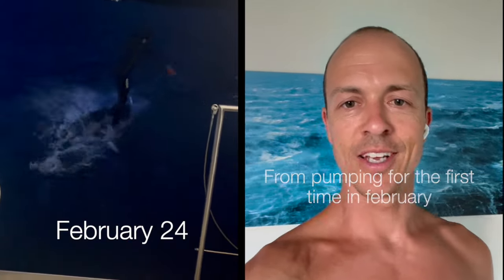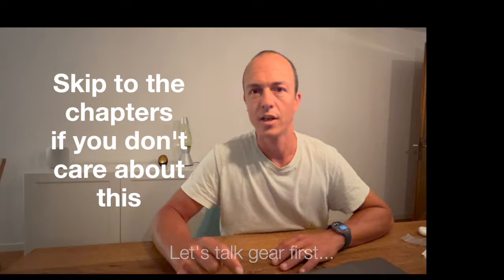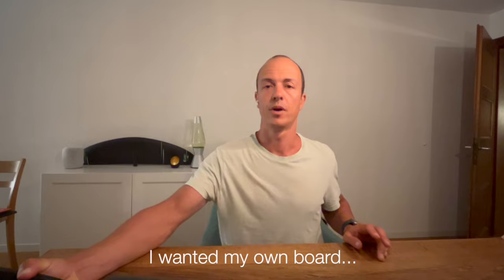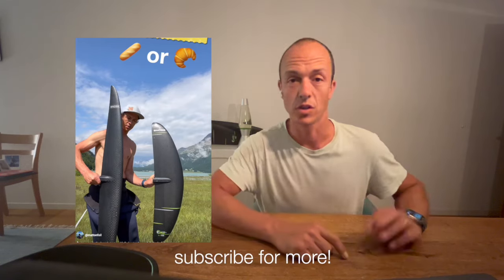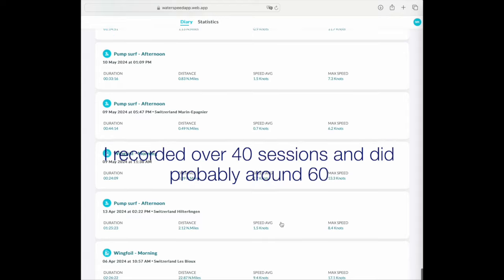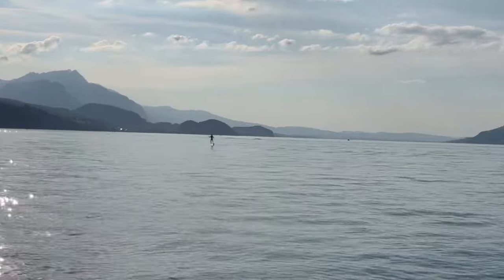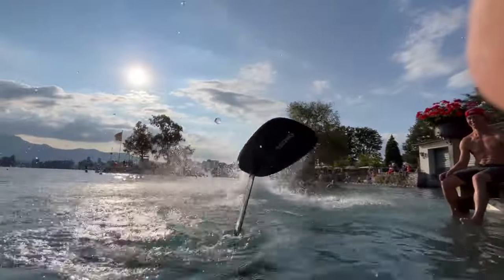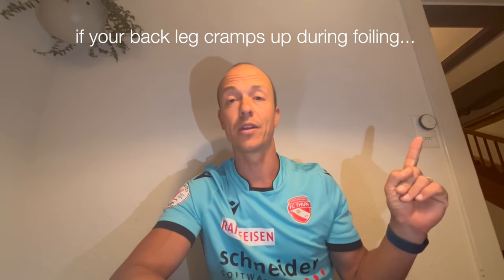More tips to pumpfoil.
You saw all the videos on pumpfoiling, here is one more! This is not a tutorial, these are additional tips that I haven't heard on other channels.

Of course gear plays a huge roll, but don't think you can't pump with a low aspect frontwing.

skip the gear part if you've heard it too many times:

00:00 Intro
00:22 Gear
01:09 Sent it (carefully) and fail
01:33 Foil on other sports
01:58 Feedback and teaching
02:32 Extra tip: leg cramps

look for @gaeldaniele and @DamienLeroyYouTube for many great tutorials.

Actual gear:
Gong Kluber 80
Frontwing Sirus XXL
Mast Aluminium 85cm
(I would prefer a more stiff carbon one and maybe a shorter one)
Stab: STAB PRO FLUID H - 45 cm (which is not considered the best, use the Sirus Stab if you can)
First front wing: Gong Allvator XL-T (2100cm2)